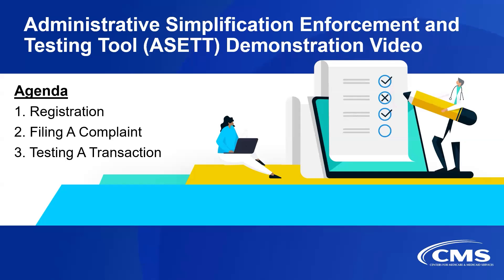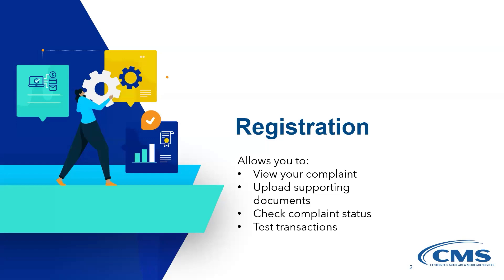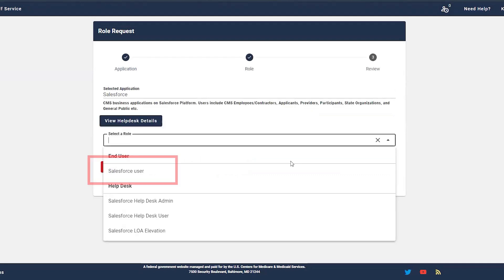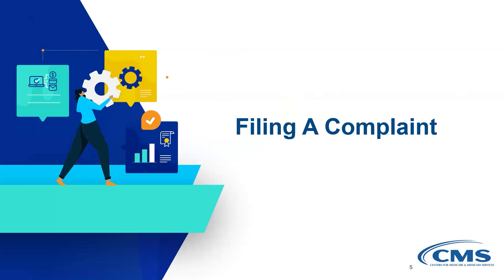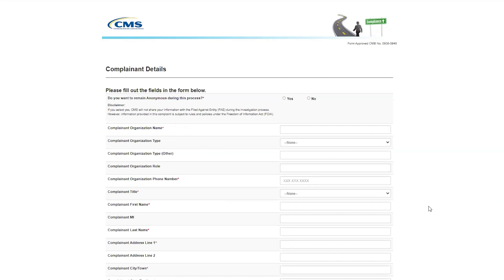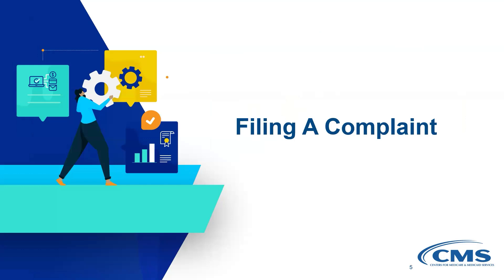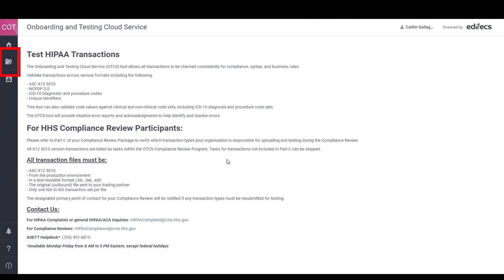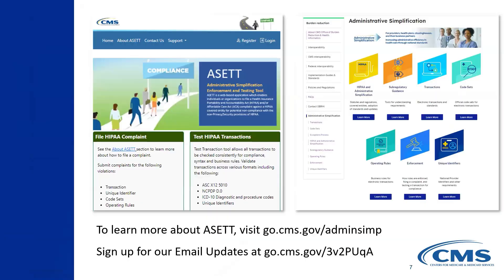Administrative Simplification Enforcement and Testing Tool (ASETT) Demonstration Video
This demonstration video walks users through how to register for ASETT, how to use it to file complaints against HIPAA covered entities for noncompliance with Administrative Simplification standards for electronic health care transactions, and how to test their electronic health care transactions, as well as their trading partners' transactions for potential noncompliance.

Chapters:
0:00 Introduction
0:39 Registration
2:25 Filing a Complaint
4:05 Testing A Transaction
5:30 Conclusion